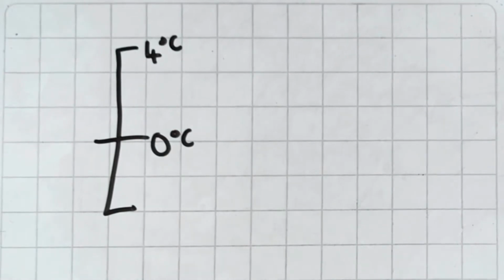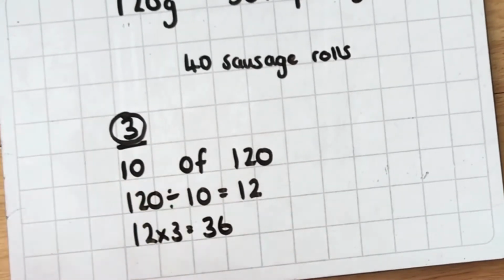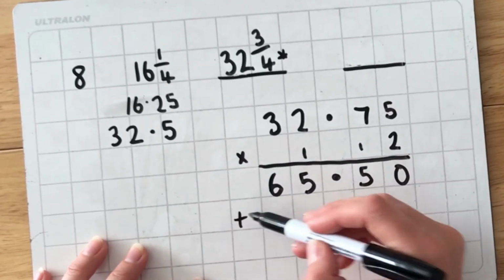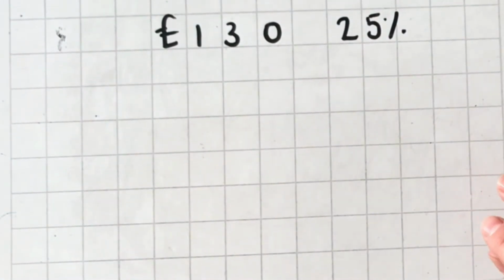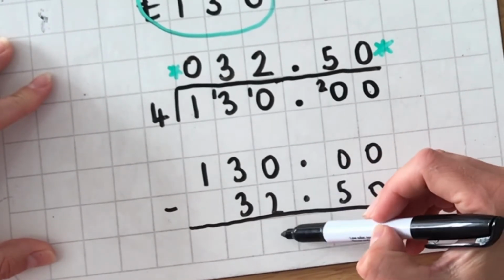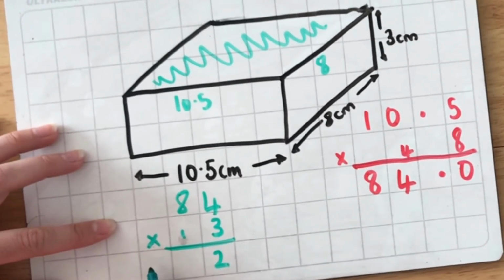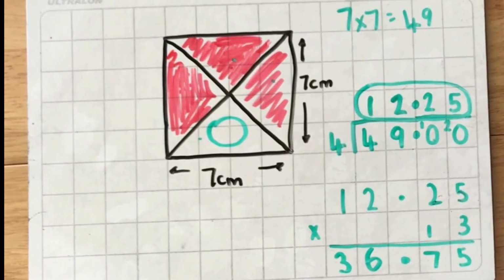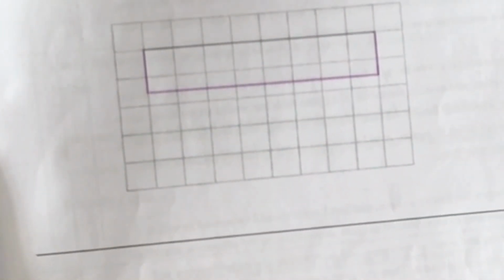Miss Briggs: Practice Paper 14 Part 2